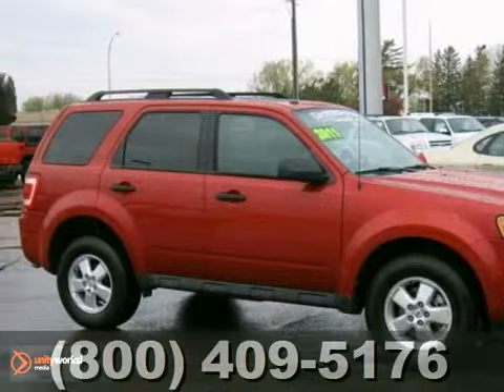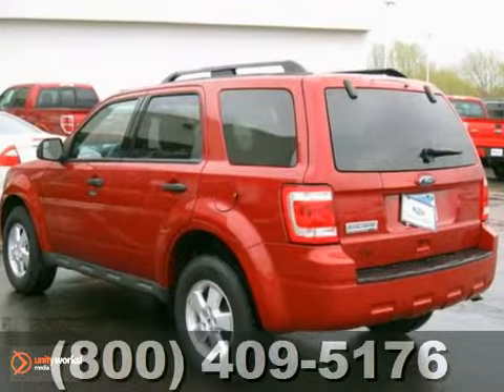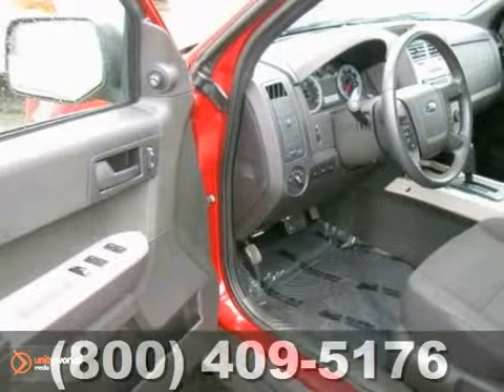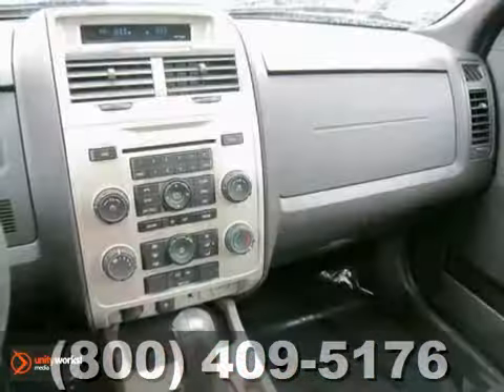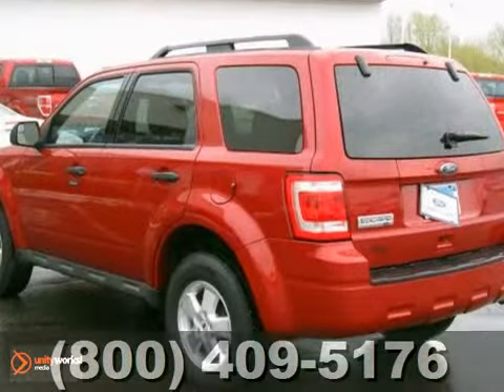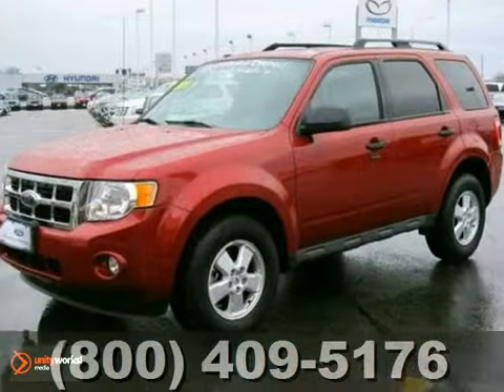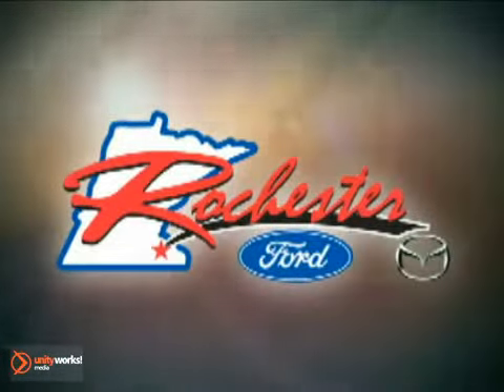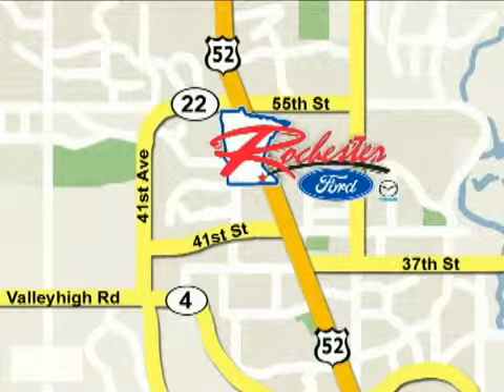2010 Ford Escape A129180 in Rochester Minneapolis, MN SOLD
SOLD - If you are looking for real value on a great used car, Rochester Ford Mazda invites you to call and make an appointment to view this 2010 Ford Escape, stock# A129180. We are conveniently located near Rochester Minneapolis, MN and known for our great selection, reliability and quality. Call to take a look at this 2010 Ford Escape today.

4900 Hwy 52 North
Rochester Minneapolis MN, video